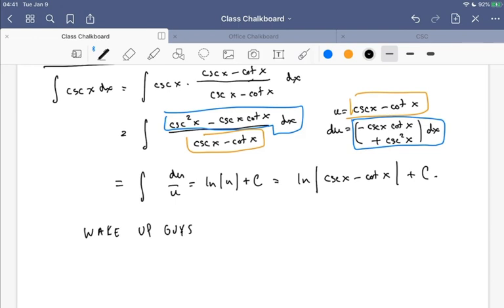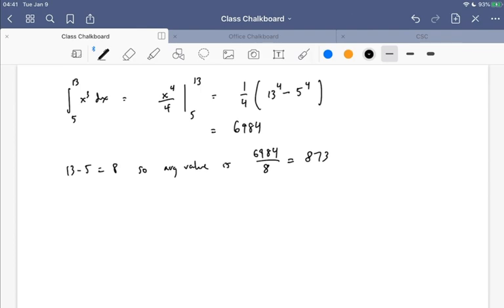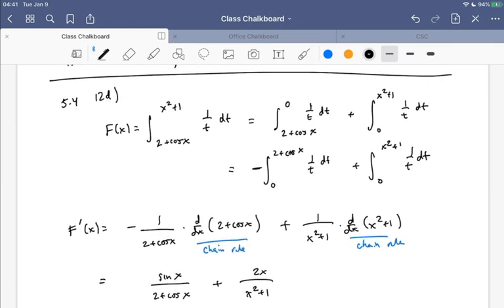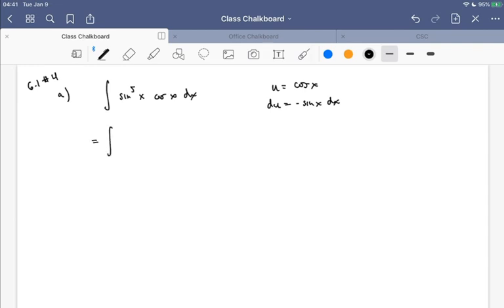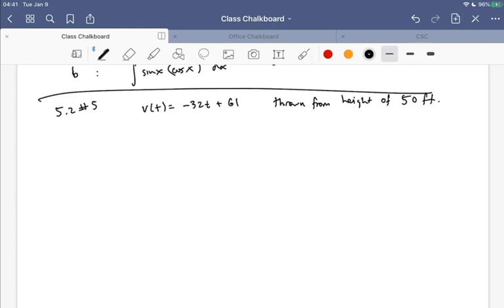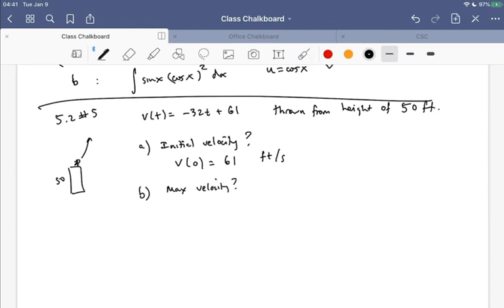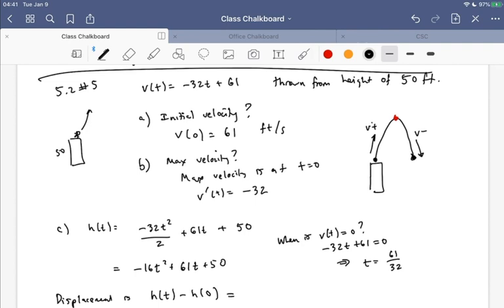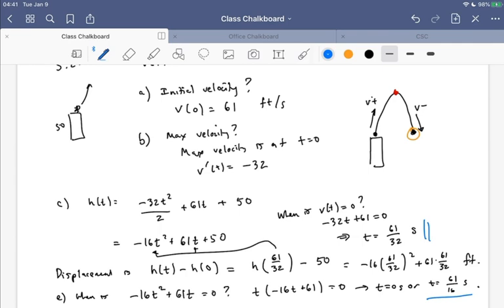MAT111: 1 May, The End! Q&A